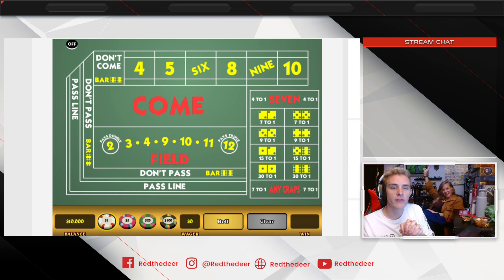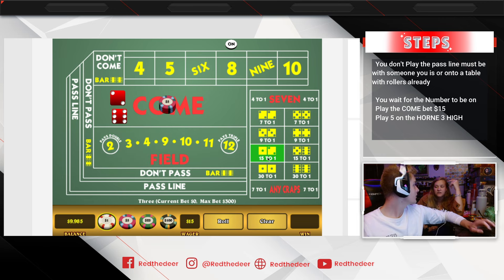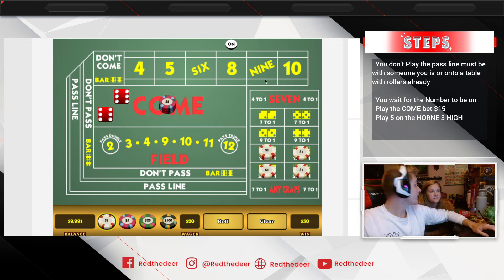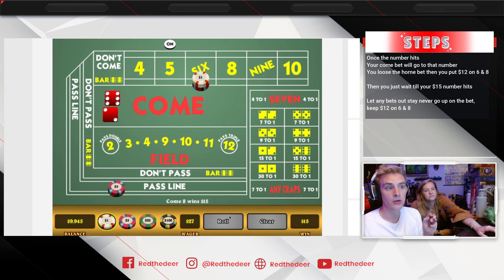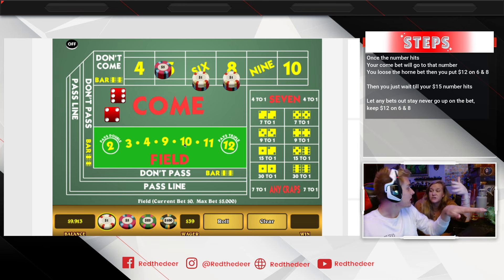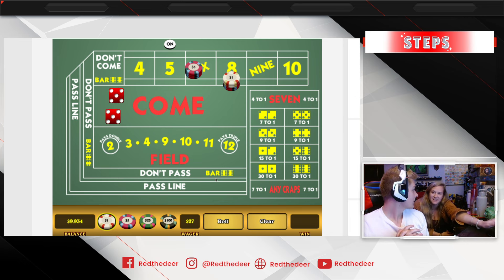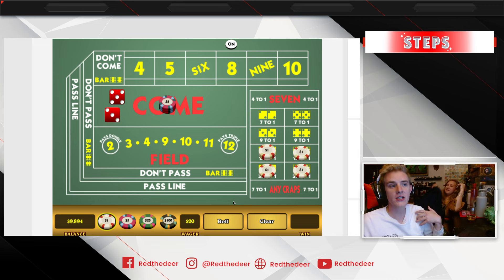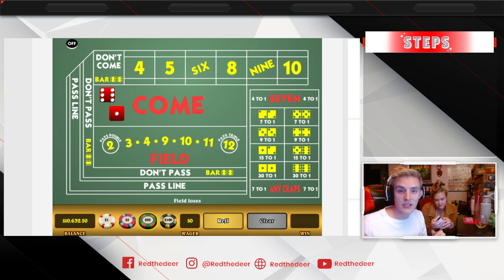Craps Strategy for the Ladies! | Make baby girl come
Red and Vicky play craps on stream and try to teach you about strategies.

If you have a Gambling Problem call 1-800-Gambler for help today! Please!